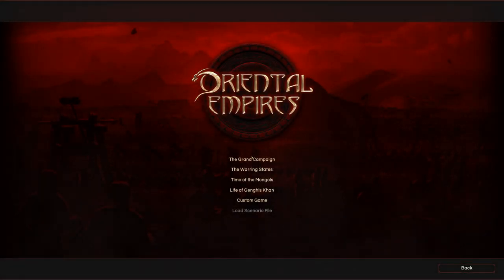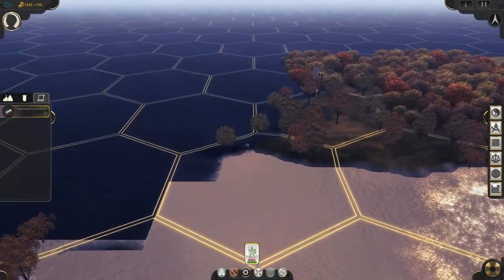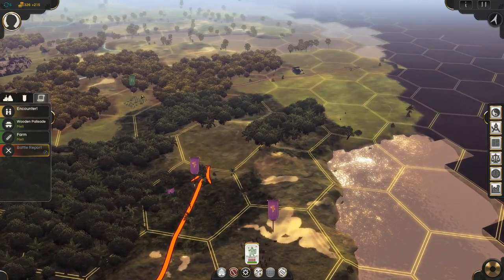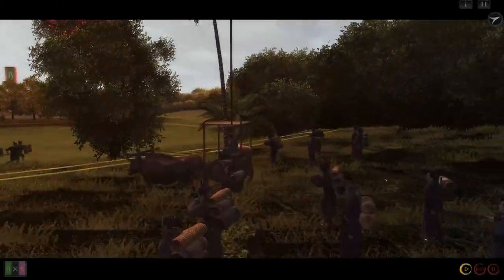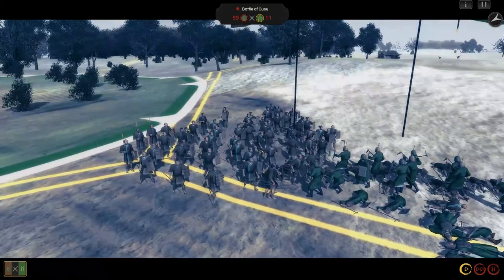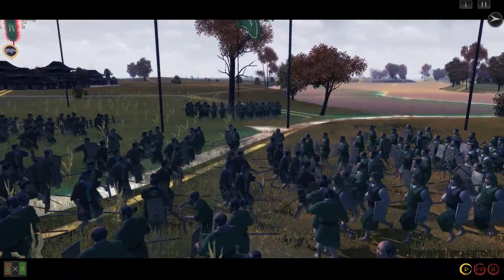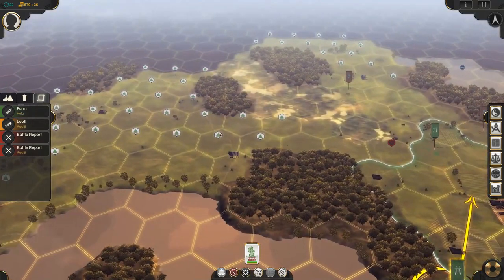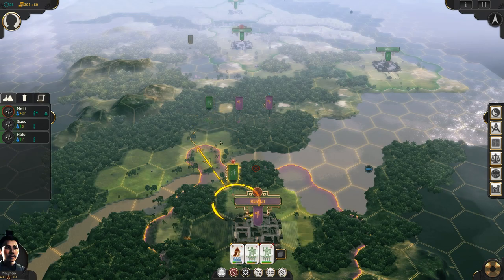Oriental Empires Abridged #1 | Wu Grand Campaign Highlights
In this series I'll run you though the key moments in my Oriental Empires Grand Campaign, playing as Wu. We'll be starting in the bronze age as a single settlement and attempting to build a civilisation that can dominate China, be it militarily, culturally or economically.

We get started in this first part by settling up our first few towns, and immediately entering a war with the mysterious folk spotted wandering the local forests. Nothing too much for a mighty state like Wu, but when the local bandits realise our forces aren't home, trouble begins!